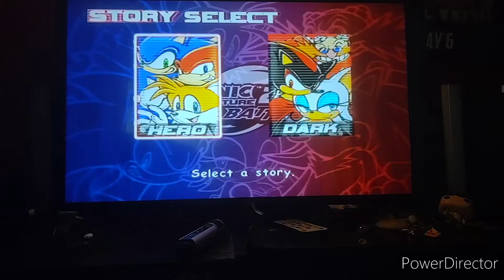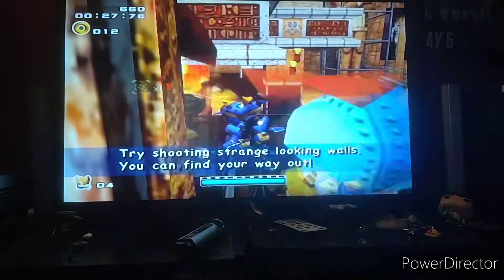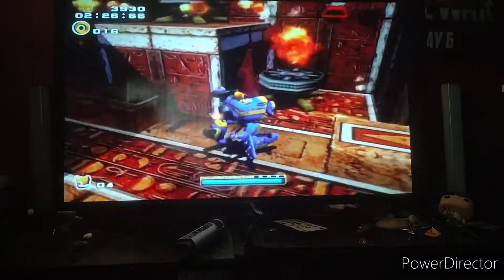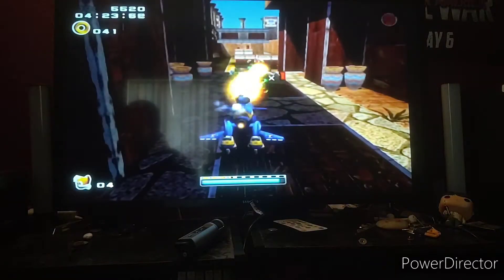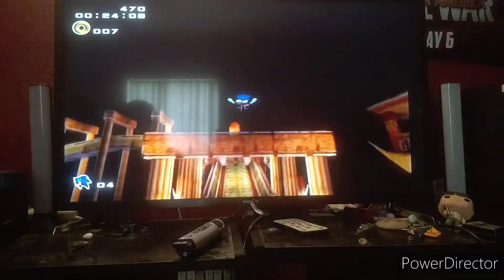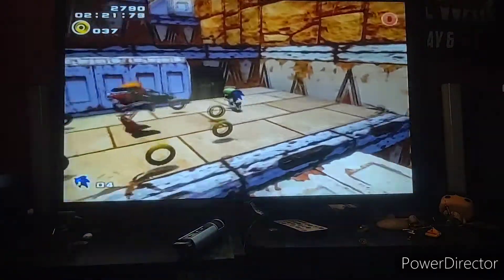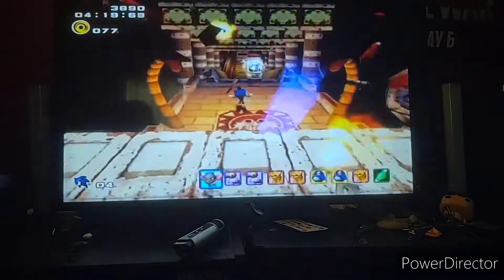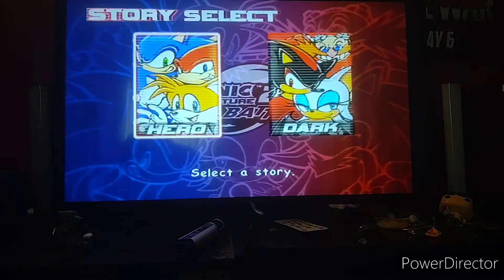let's play sonic adventure 2 battle part 4